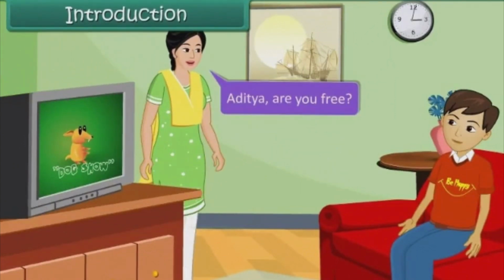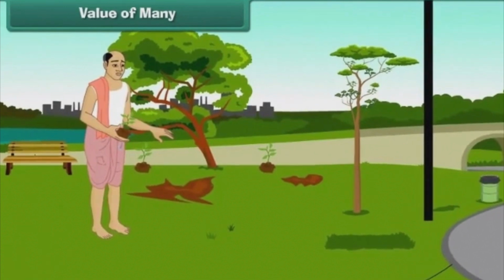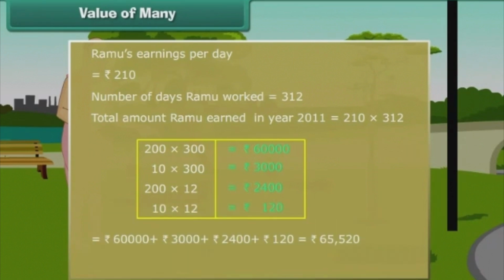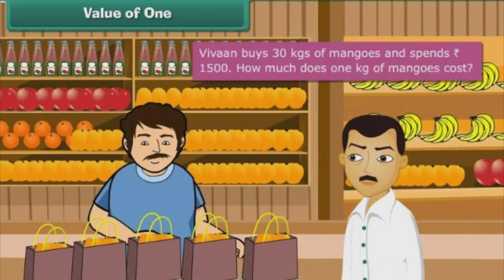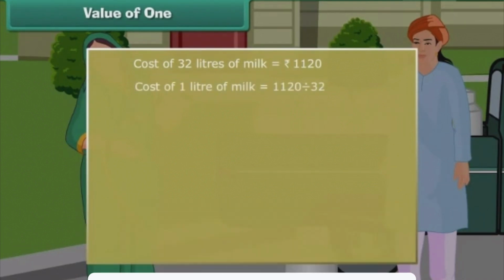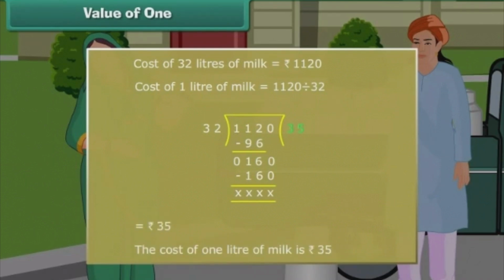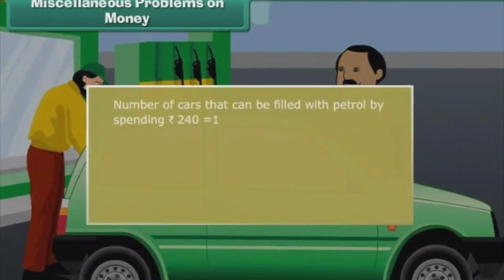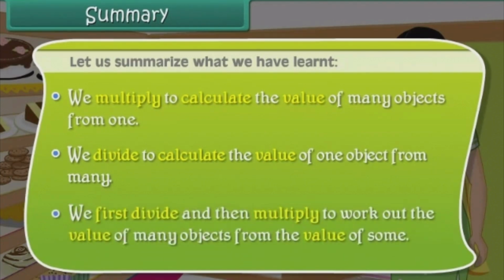💰 "Understanding Money – Class 5 Maths Made Easy!"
💡 Struggling with money-related maths? This Class 5 Maths video will help you understand the basics of money, from currency units to adding, subtracting, and calculating money in real-life situations. Get ready to master maths with money in no time! 🌟

✔ Understanding Money and Currency Units:

Learn about different currency units (rupees, paise, dollars, cents, etc.) and how to convert between them.
Example: Converting 150 paise to rupees: 150 paise = 1.50 rupees
We'll guide you on how to read and write money in its correct format (₹, $, £, etc.).
✔ Adding and Subtracting Money:

Learn how to add and subtract money, ensuring you align decimal points correctly for accurate calculations.
Practice how to deal with paise and cents while performing operations with money.
✔ Multiplying and Dividing Money:

Learn how to multiply and divide money, for example, when you need to calculate the cost of multiple items.
Example: If one pencil costs ₹15, what is the cost of 8 pencils? (₹15 × 8 = ₹120)
Example: If ₹480 is divided equally among 4 friends, how much does each friend get? (₹480 ÷ 4 = ₹120)
✔ Making Change:

Learn how to calculate change in real-life scenarios.
Example: If you buy something worth ₹120 and pay ₹200, how much change do you get?
Understand the concept of rounding money for making payments and transactions.
✔ Word Problems:

Learn how to approach word problems involving money by using addition, subtraction, multiplication, or division.
Example: A toy costs ₹95. If you have ₹500, how much money will be left after buying the toy?
We’ll walk you through the problem-solving process step-by-step.
💖 LIKE this video if you want to be a pro at solving money-related maths problems!

💬 Parents & Teachers: This video is perfect for Class 5 students to improve their understanding of money, currency, and transactions with fun examples and practical problem-solving.